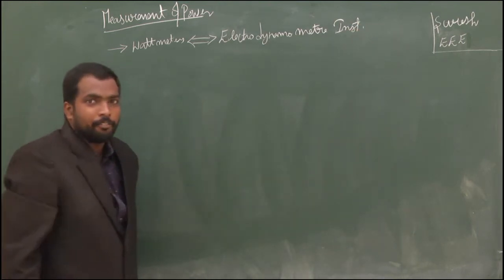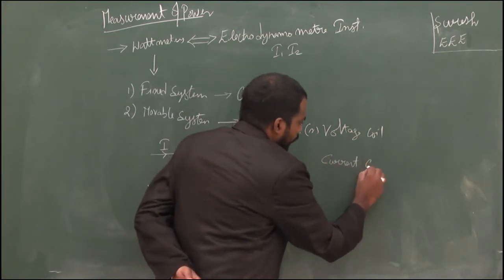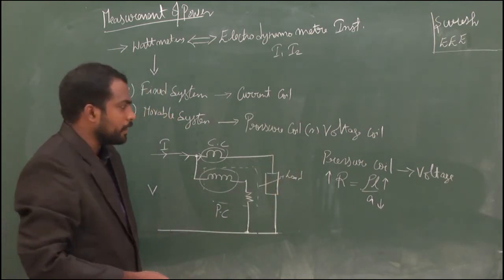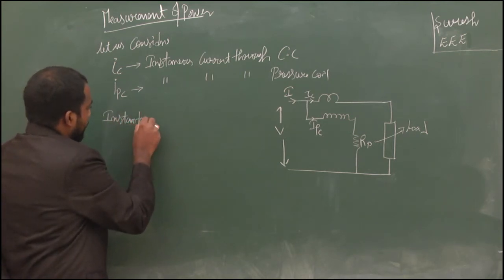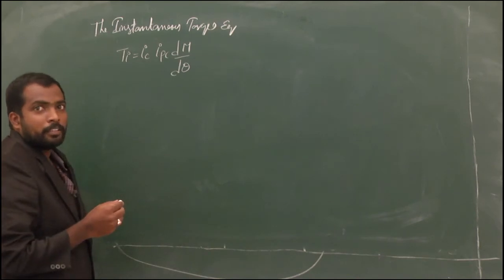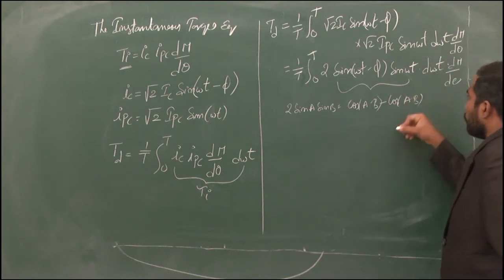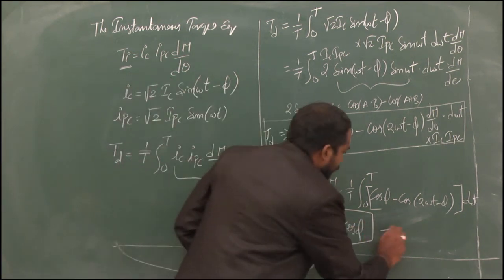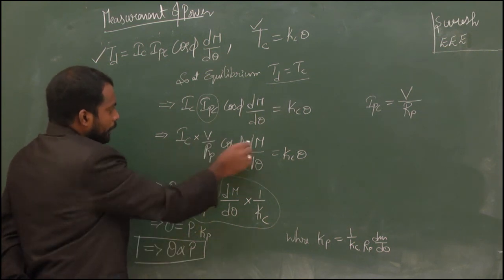UNIT2: DEFLECTING TORQUE OF WATTMETER